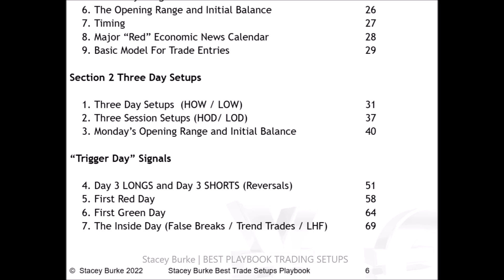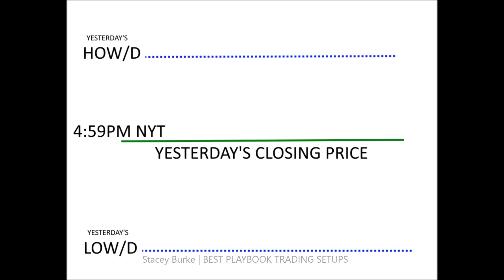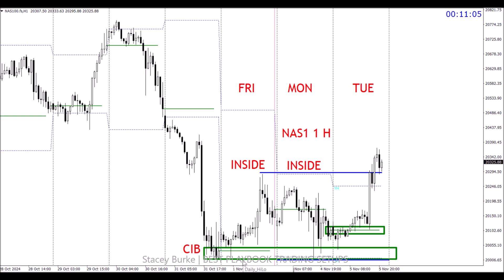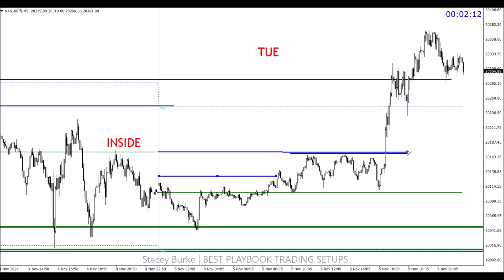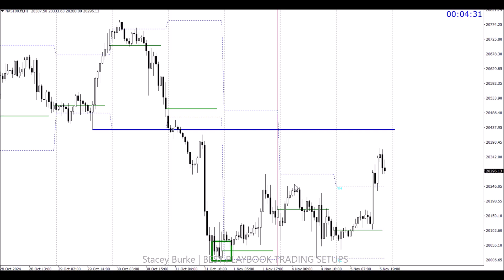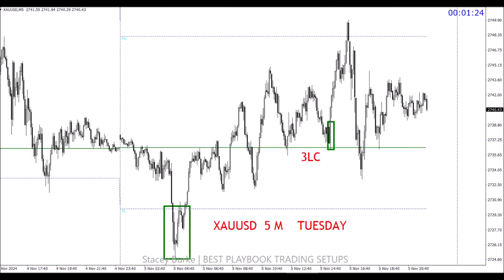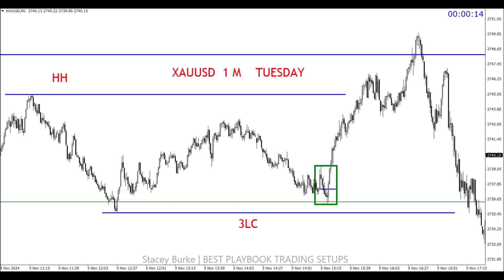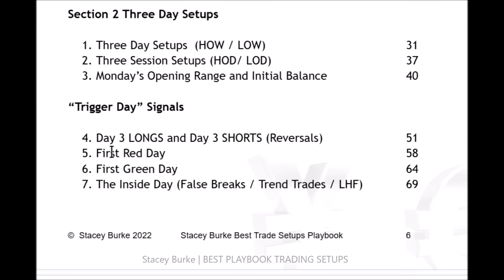Simple REVERSAL TRADING Strategy That Changes Everything